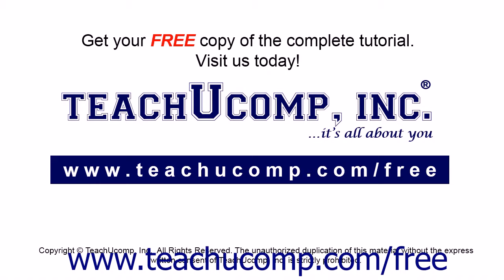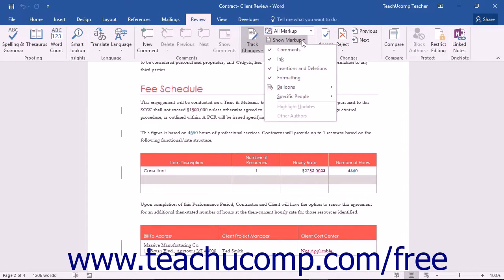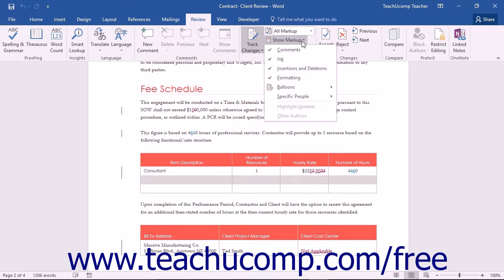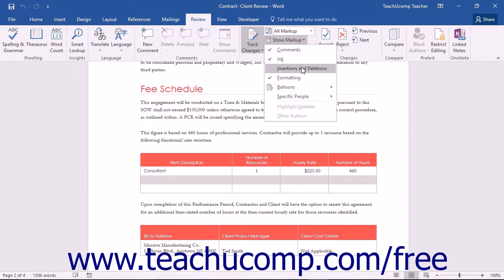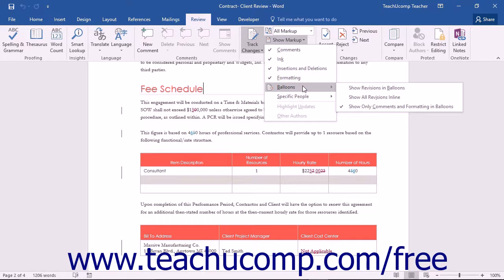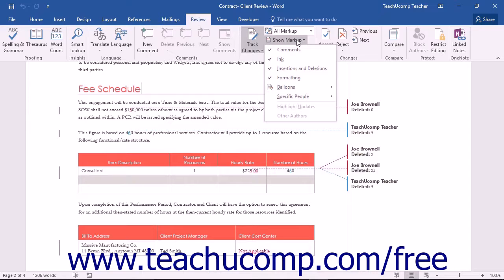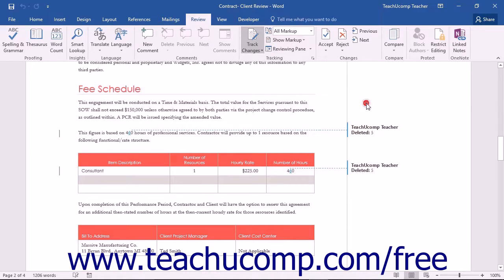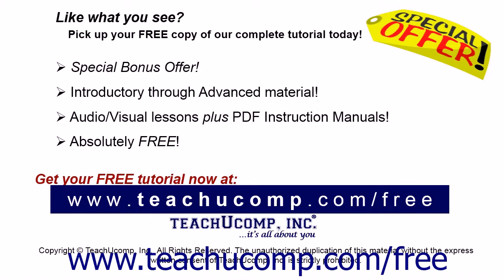Microsoft Word 2016 Training for Lawyers: Show Markup Options, Tutorial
Learn how to Show Markup Options in Microsoft Word for Lawyers Visit us today!